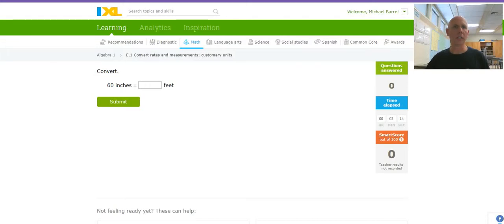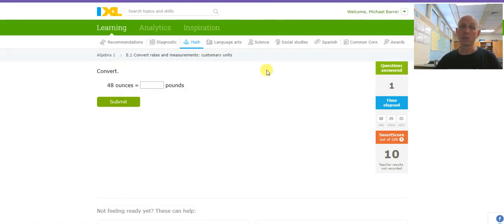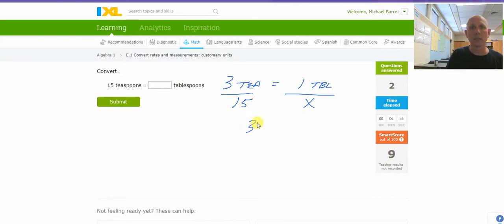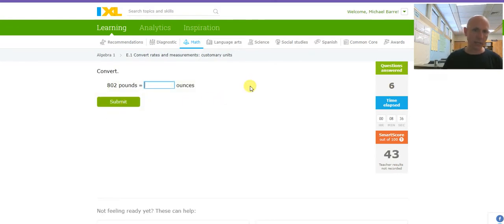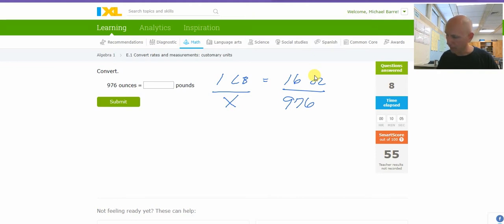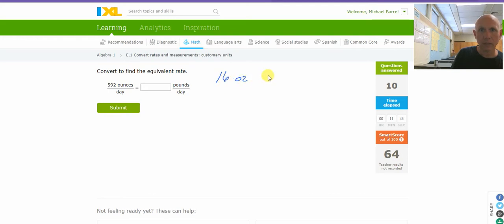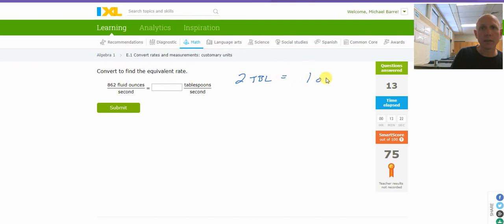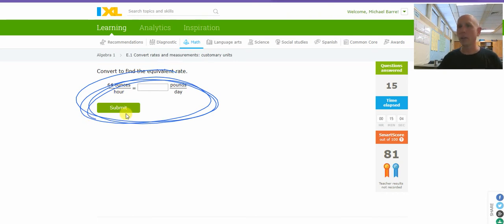IXL agl1 E.1 Convert rates and measurements customary units (v18.8a)